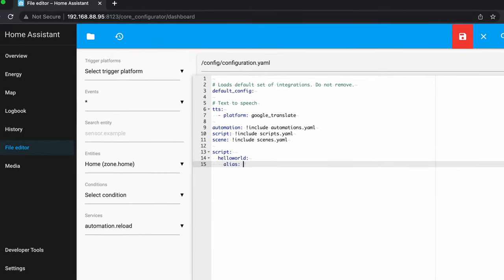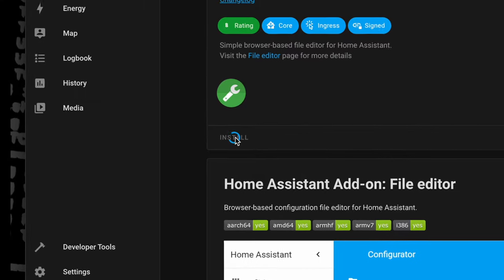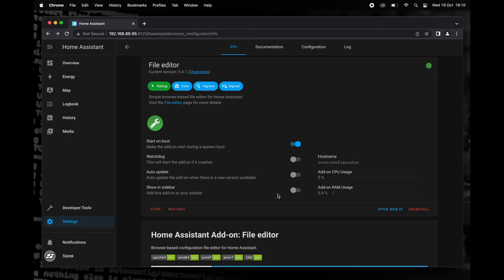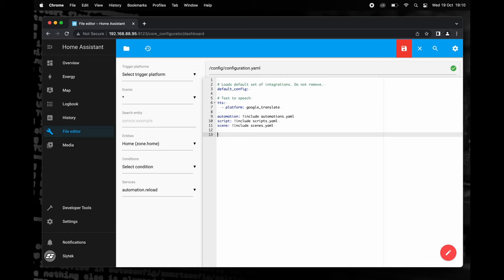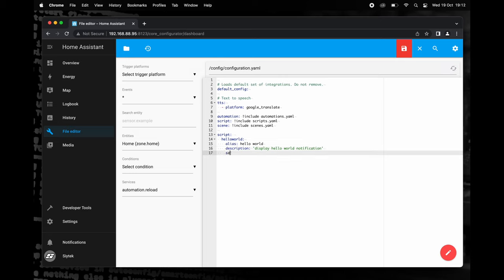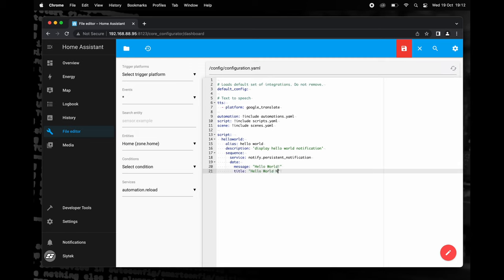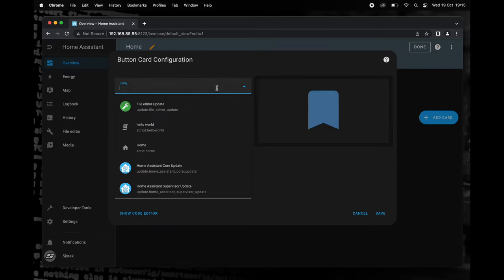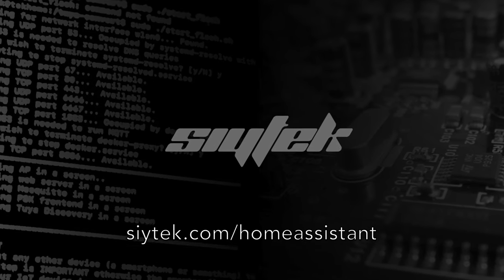Home Assistant YAML Tutorial (Step by Step Beginners Guide)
Home Assistant is one of those platforms that seems mind boggling at first, yet once you grasp the basics it becomes pretty easy quite fairly quickly.

One of the first major milestones to overcome is understanding the primary configuration file, configuration.yaml.

In this video you will learn how to get started with YAML and the File Editor in Home Assistant